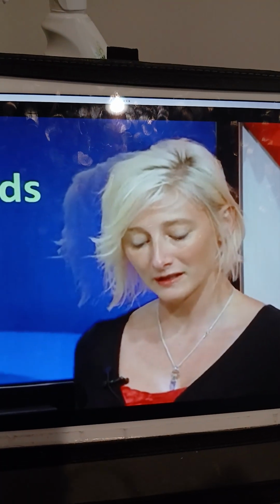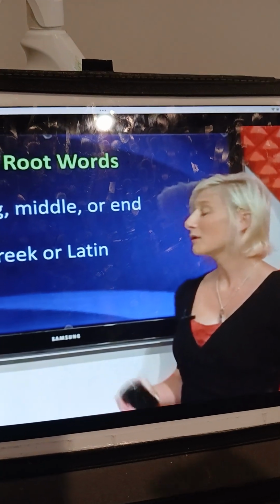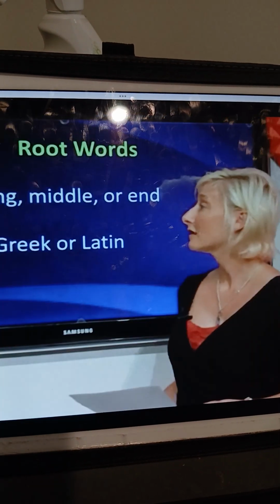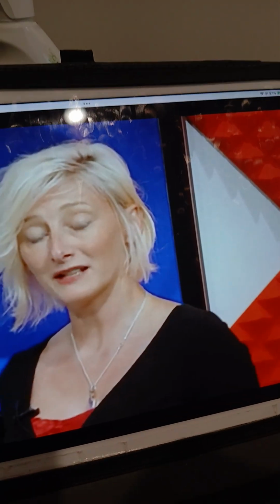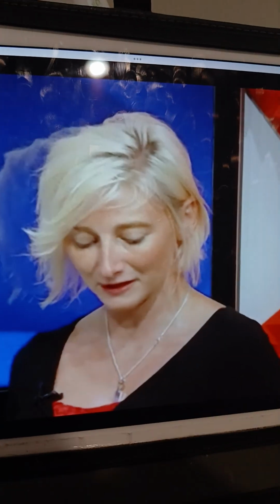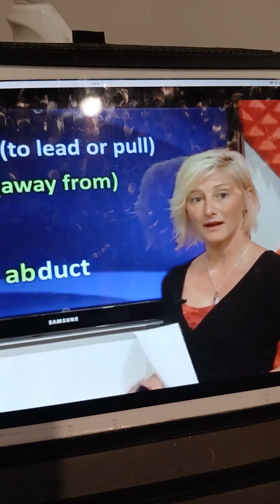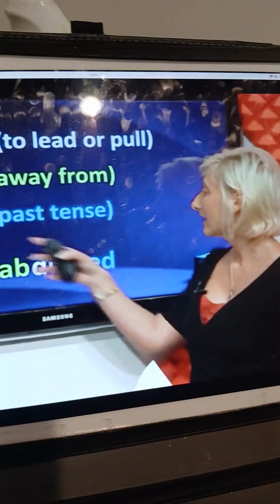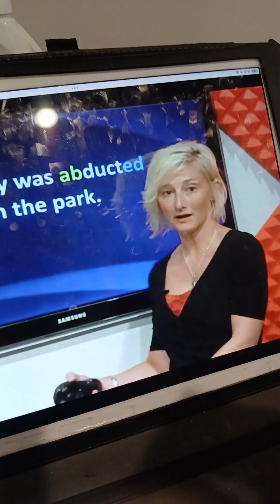January 12, 2026